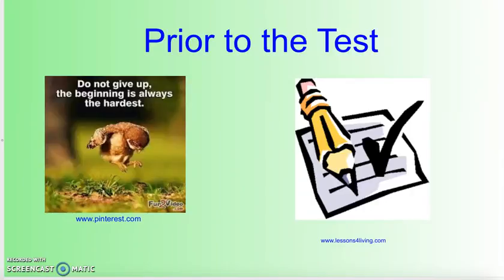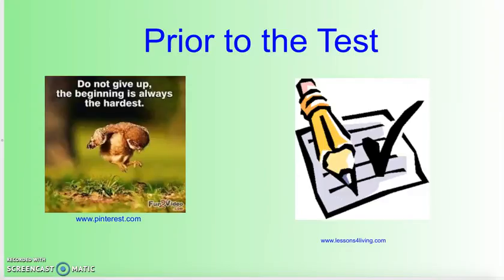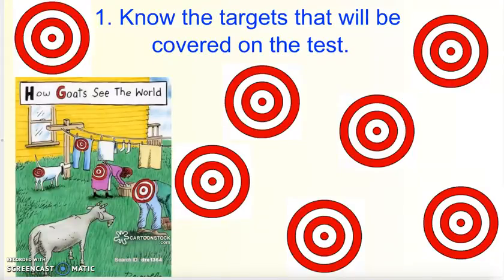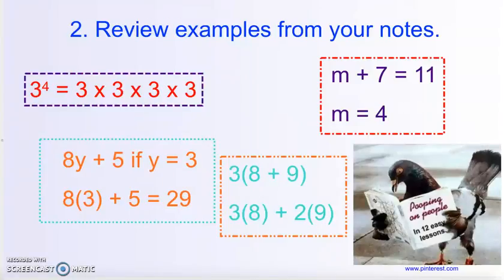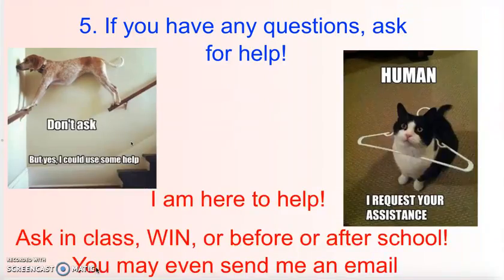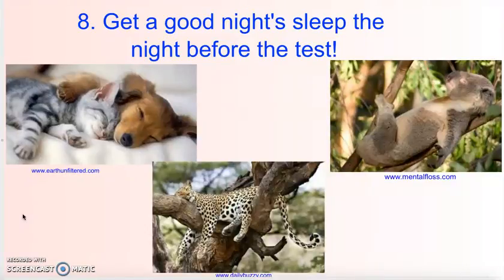Test Preparation A